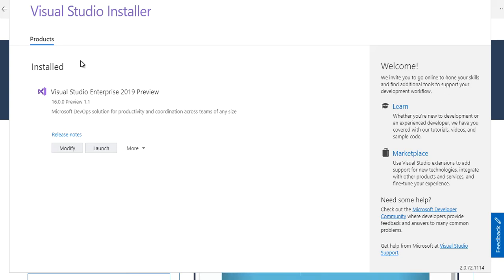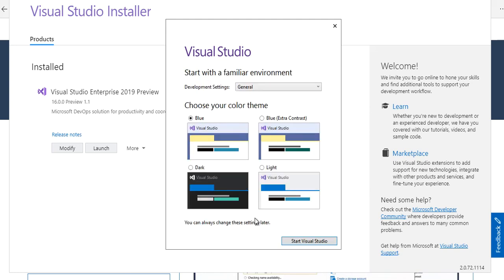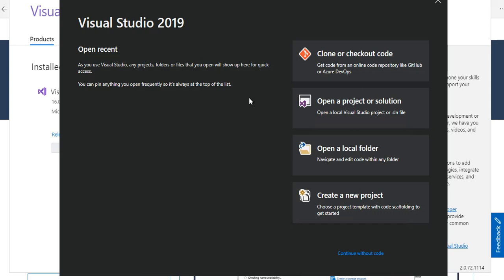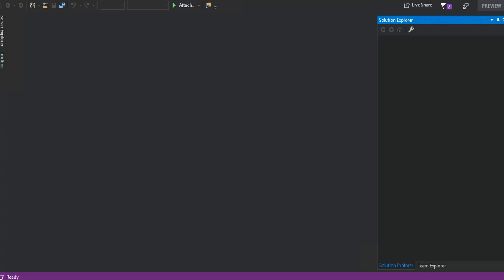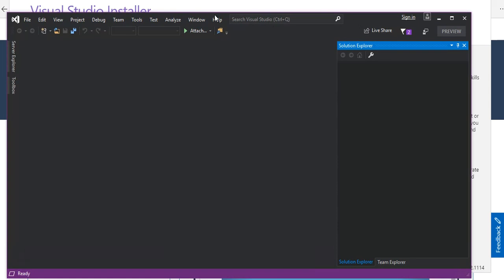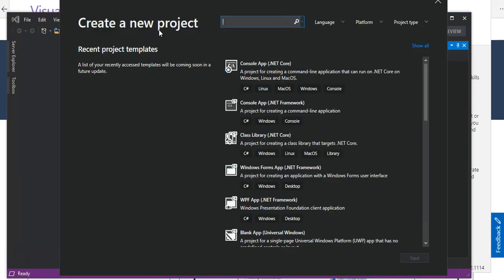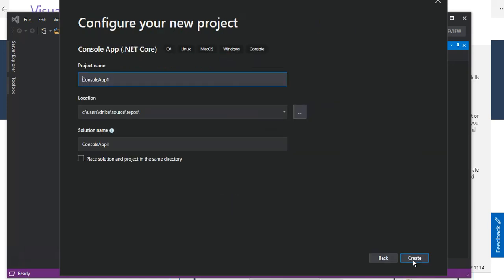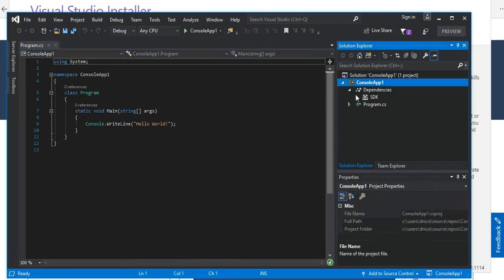Visual Studio 2019 (Getting Started)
Visual Studio 2019 Getting Started tutorial:
This part of the tutorial is getting started with the news visual studio 2019 and its new related features, like .net core 3.0
new .net core support for wpf desktop applications

Whether you’re new to coding or ready for your next project, Visual Studio 2019 streamlines your experience so you can get right down to focused work. You’ll find more screen space for your code and you can search for anything from one place. You can keep your code tidy with one-click code clean-up. When you’re debugging, you’ll notice better stepping performance and you’ll get search capabilities within the Autos, Locals, and Watch windows to quickly find that elusive object or value.